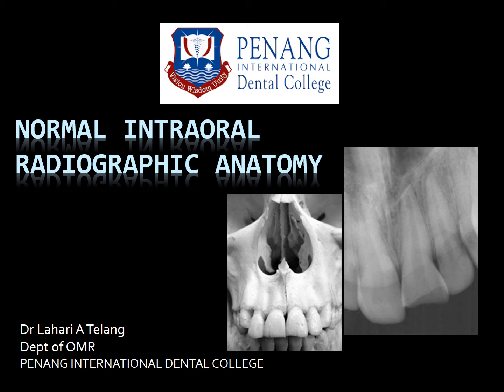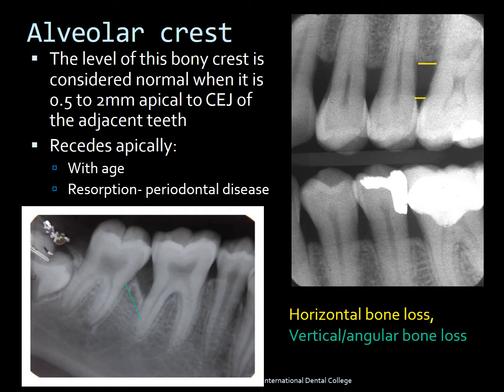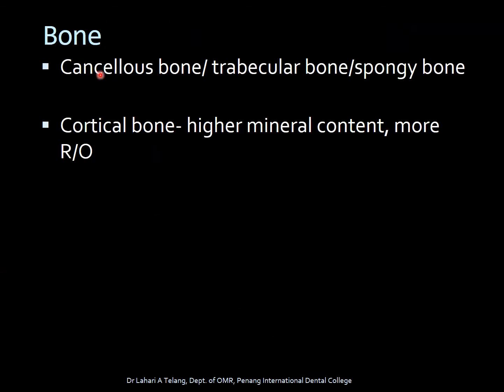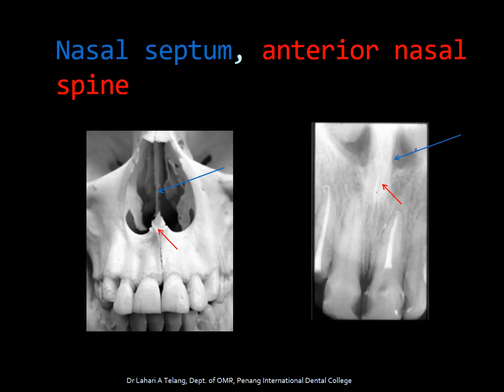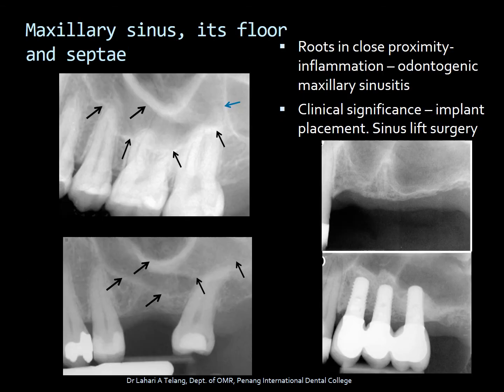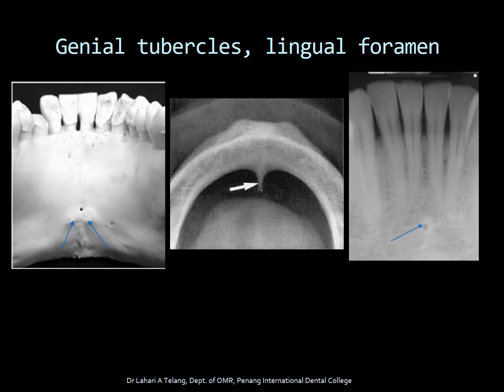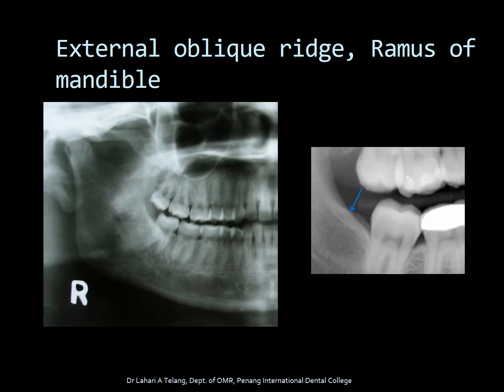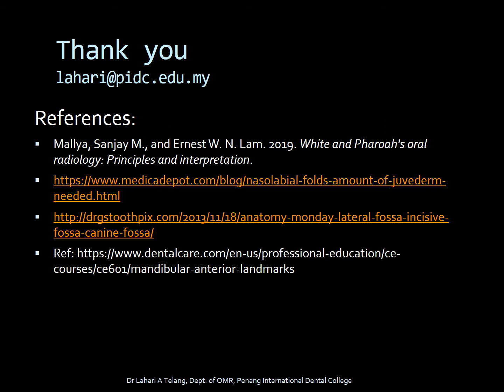Normal Intraoral Radiographic anatomy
Topic: Normal Intraoral Radiographic anatomy
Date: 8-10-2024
Year:3
Class: Class of 2027
Subject: Dental radiology